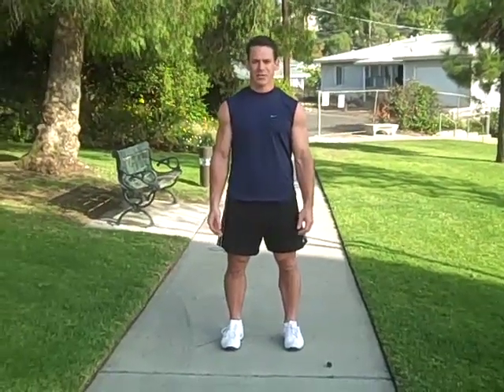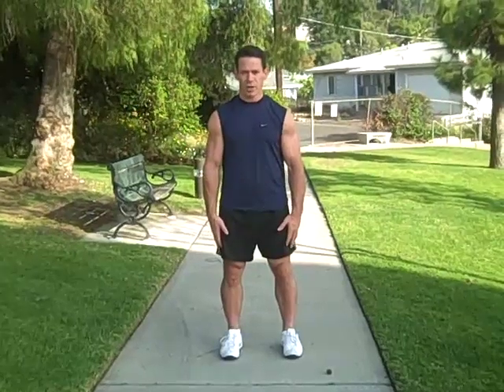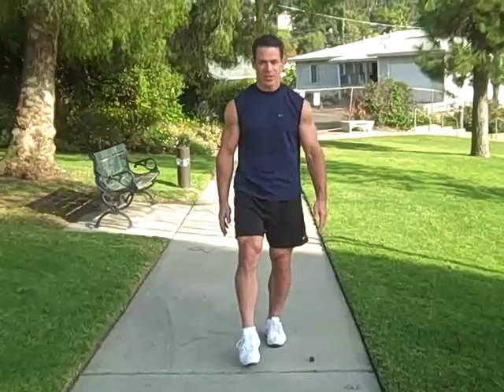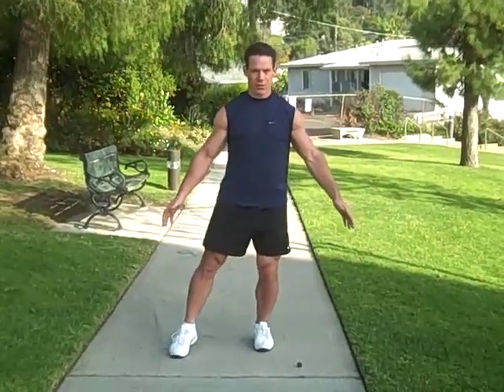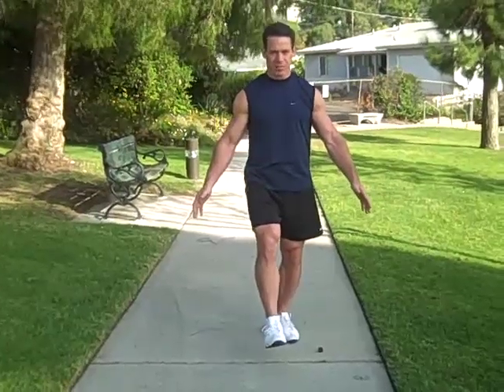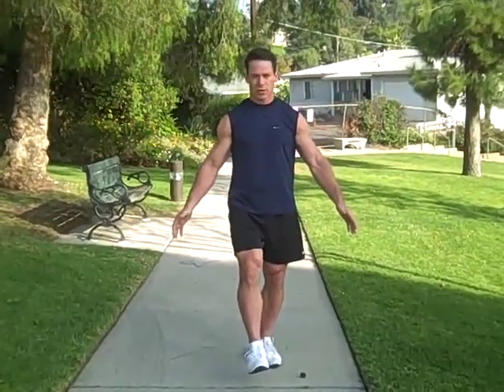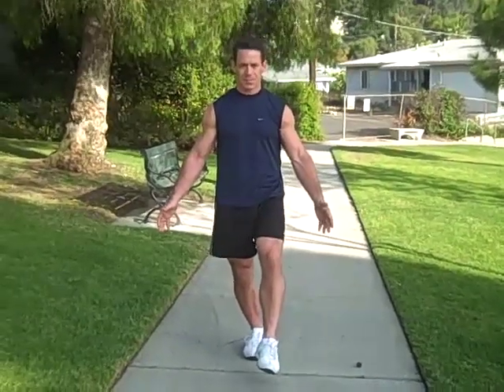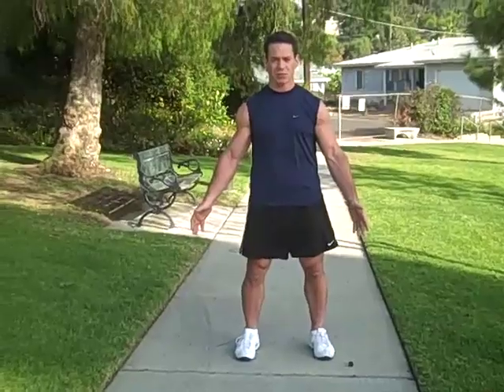Balance clip 1